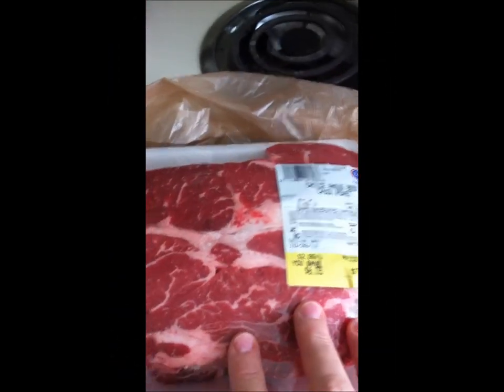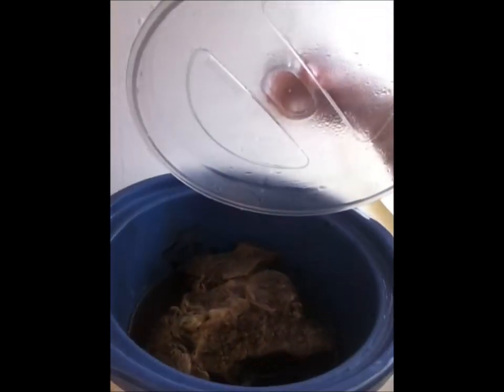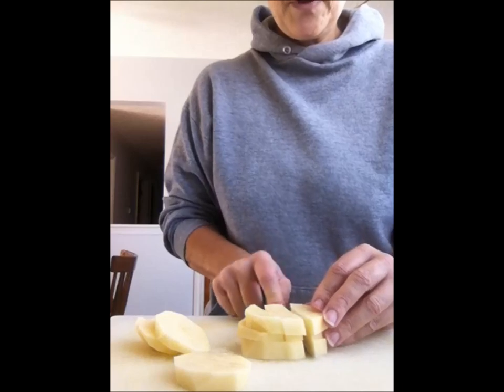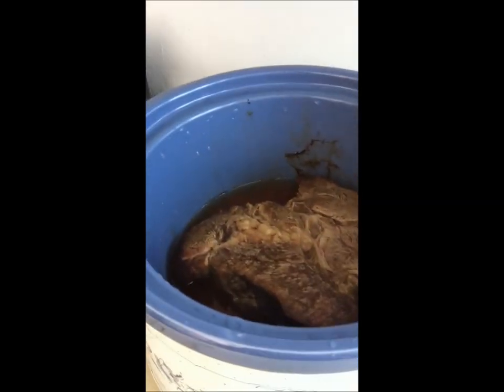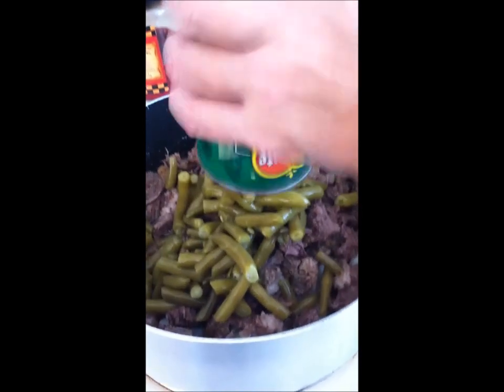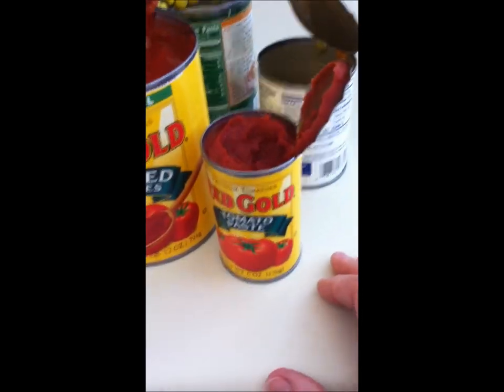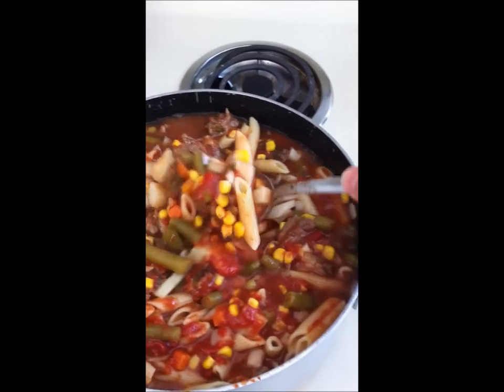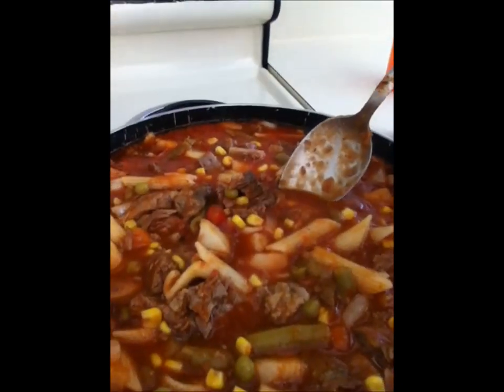Making Vegetable Soup Recipe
I show you how I make my homemade vegetable soup. It's very easy! I buy a roast and throw it in the crock pot for a few hours, add potatoes, canned vegetables, macaroni noodles, onions and tomato paste. It is perfection and my entire family raves about it.